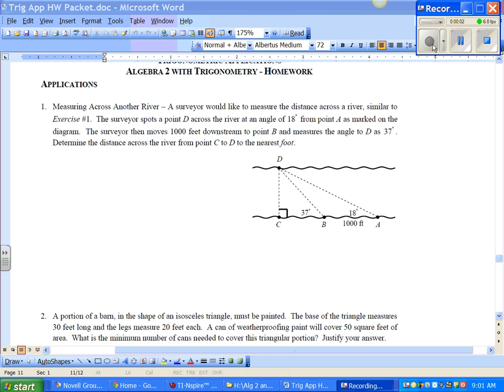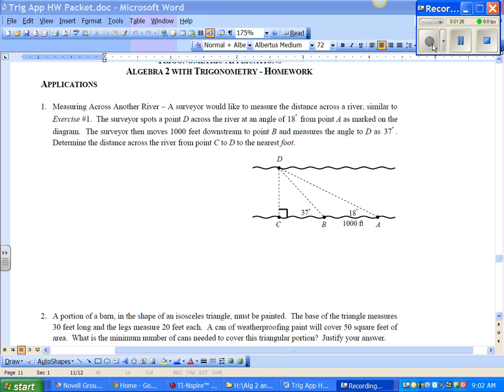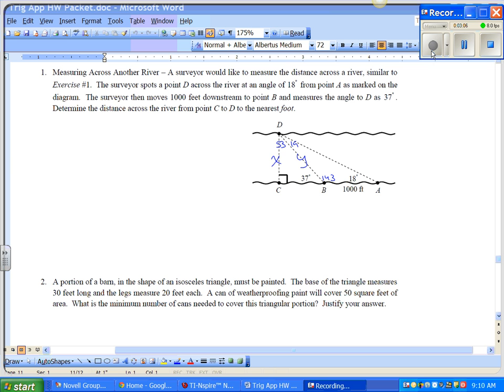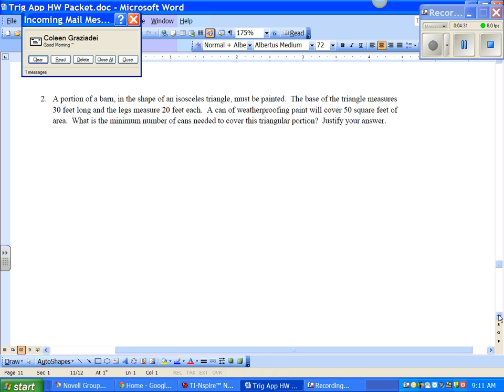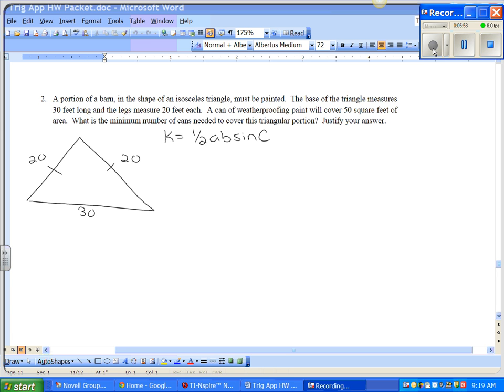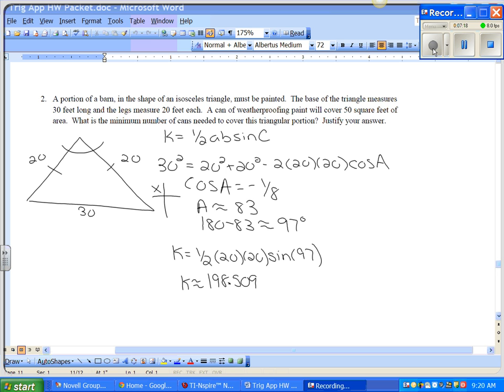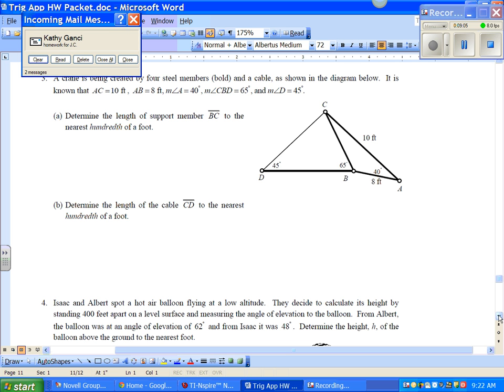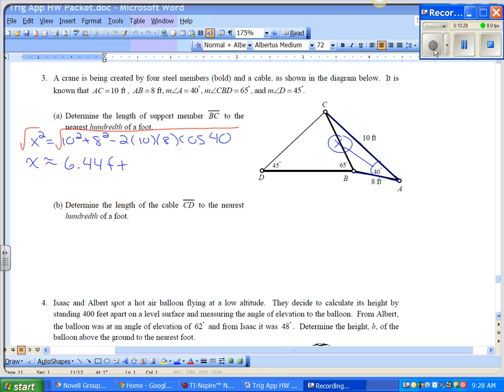Day 62 Lesson 7.3 Trig Applications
Algebra II and Trigonometry:  Trig applications, Law of Sines; Cosines; Area of Non-Right Trigangles